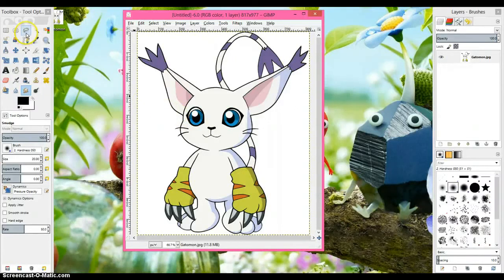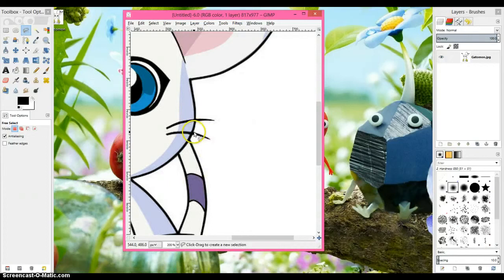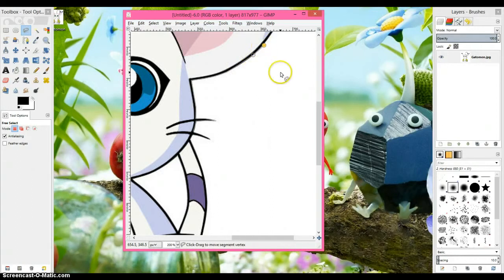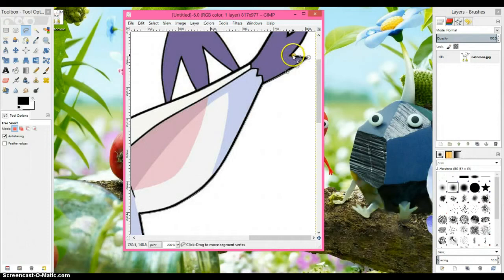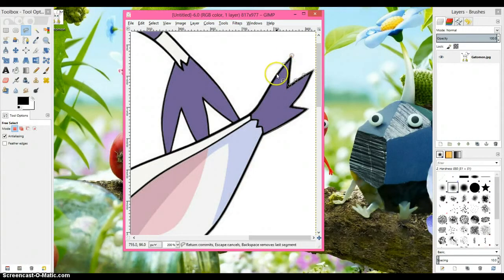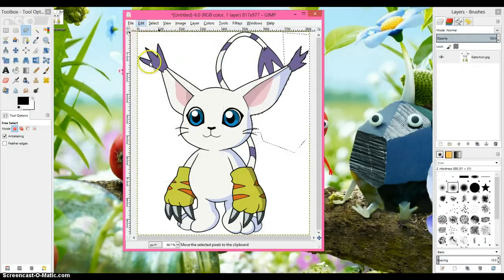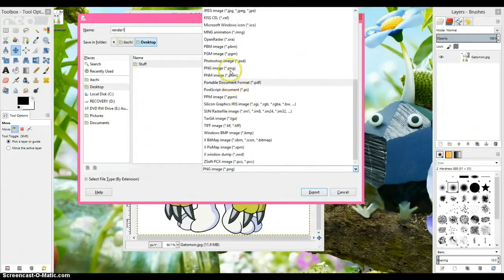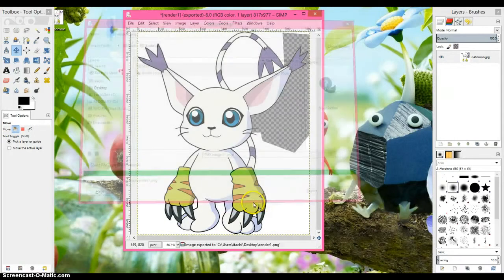How to render in Gimp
A tutorial i made for rendering in Gimp.